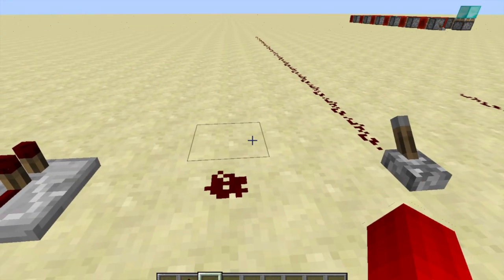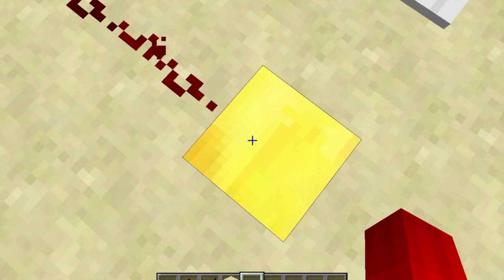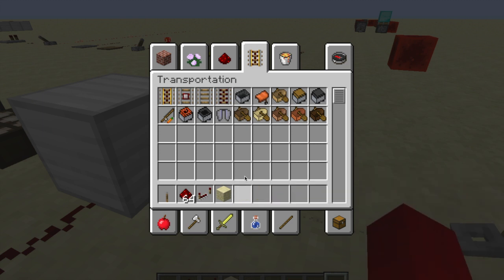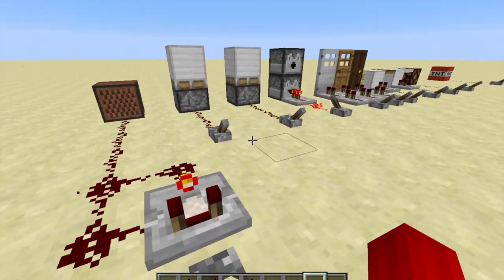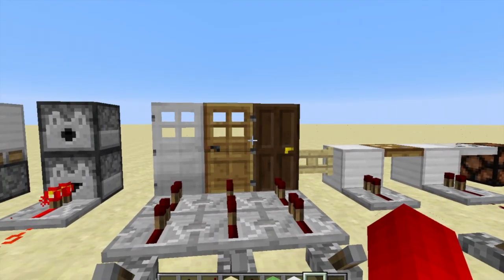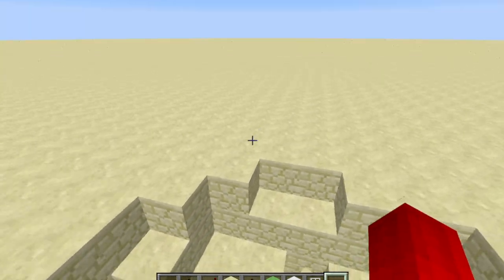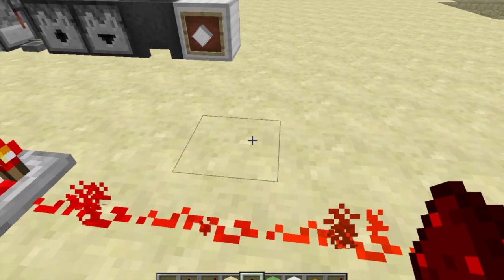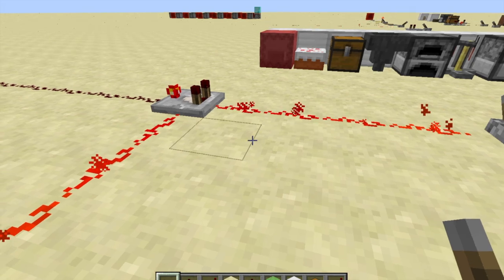Redstone For Dummies Part 1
Hey guys so this is the beginners guide to redstone part 1.